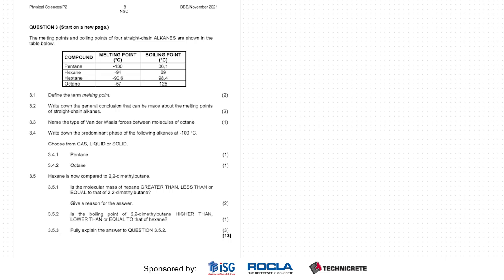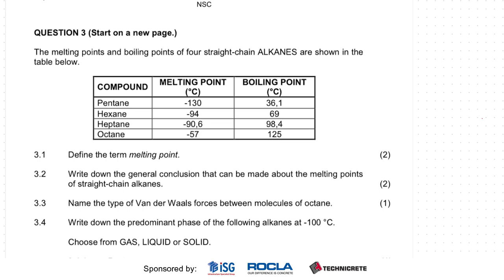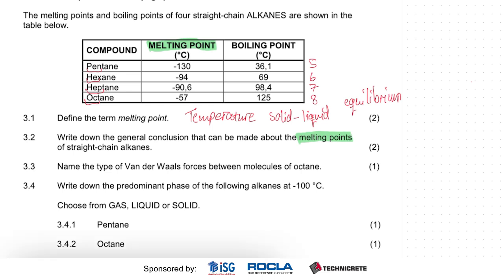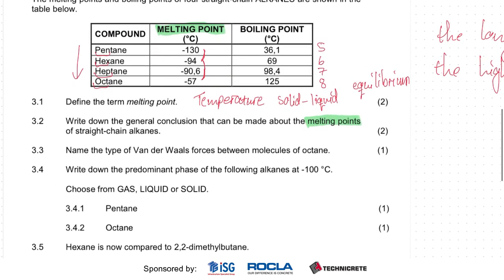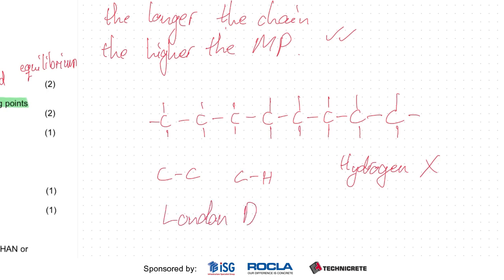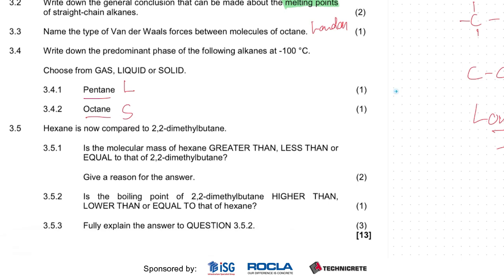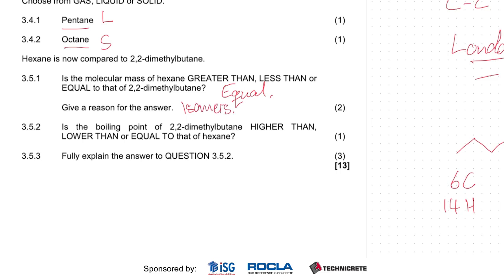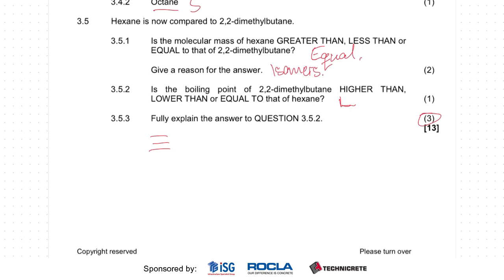GRADE 12 DBEPAPER 2QUESTION 3 JUNE 2021